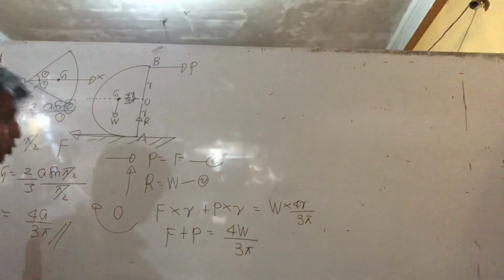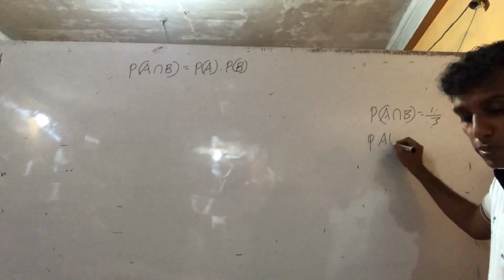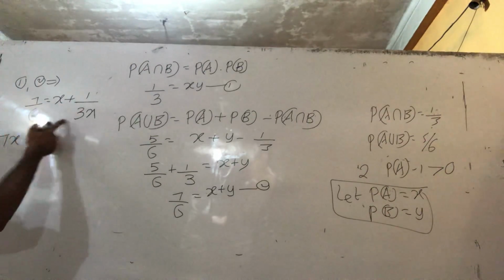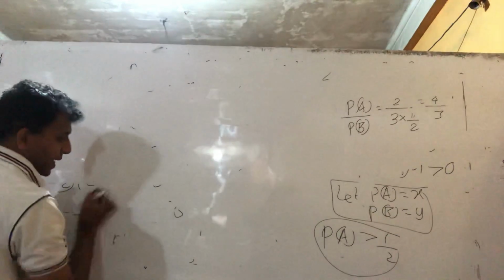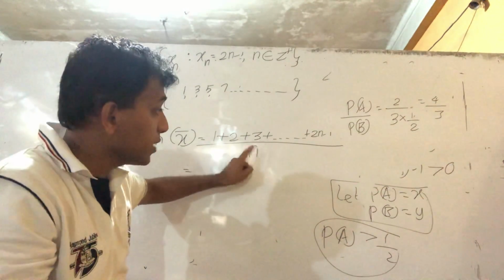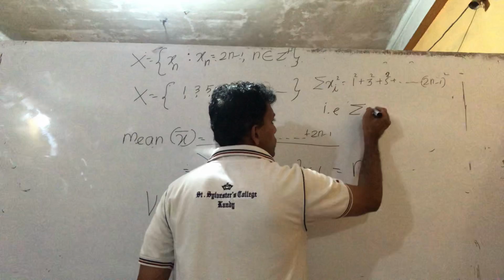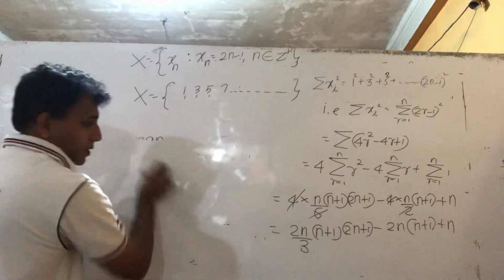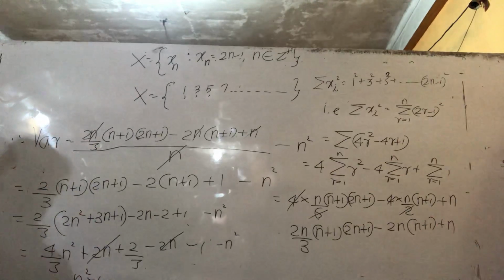COMBINED MATHEMATICS MODEL PAPER 8 Discussion video 3 by SHAMsir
Solutions for Questions 8,9,and 10